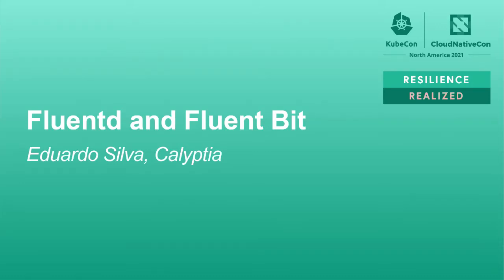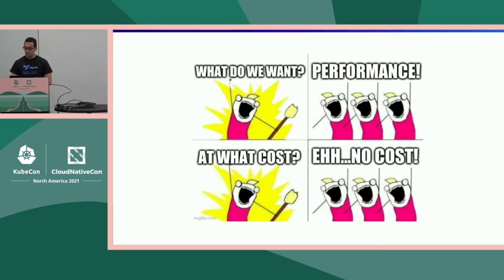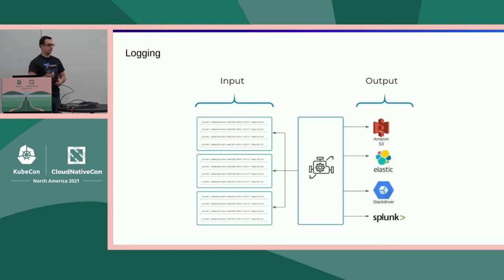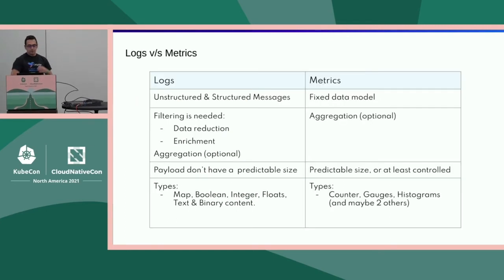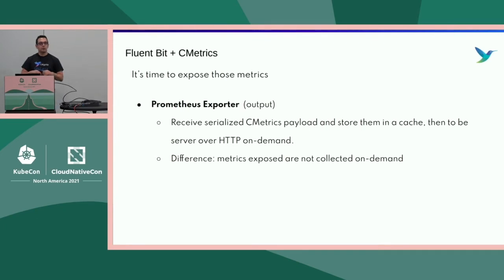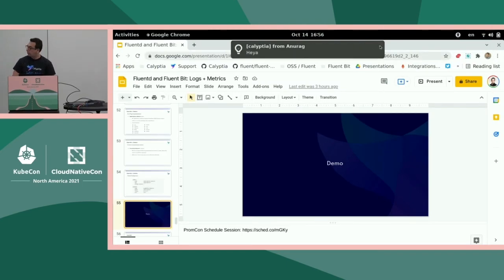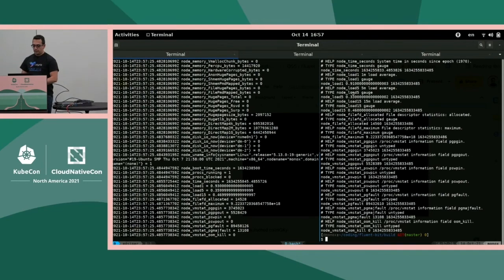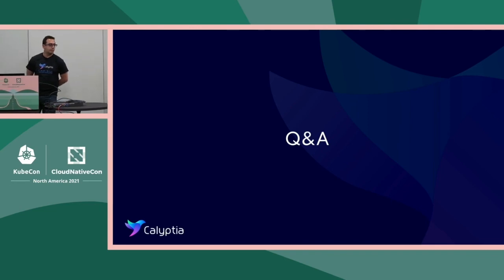Fluentd and Fluent Bit - Eduardo Silva, Calyptia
Observability pipelines are a critical component on every production environment. Fluentd and Fluent Bit are well known and used for Log collection and processing. But for years our community of users have asked for a unified experience with Metrics collection. In this presentation, you will learn about our new Metrics collection and processing with Fluentd and Fluent Bit. You will learn the best practices for monitoring and how to leverage your current Prometheus services and infrastructure by using all the component together without any observability disruption.